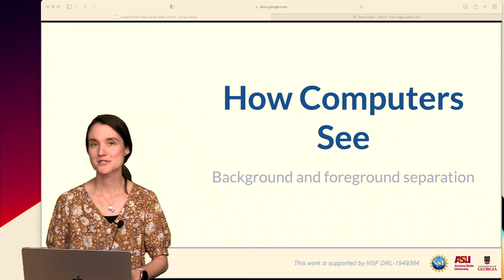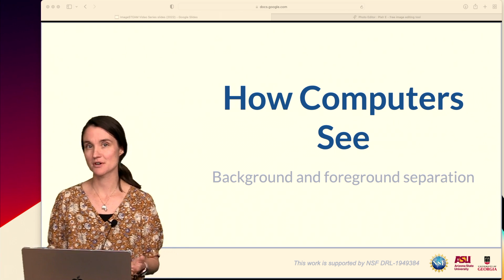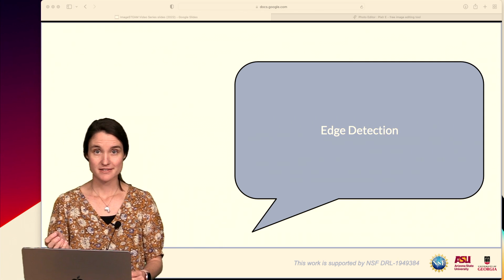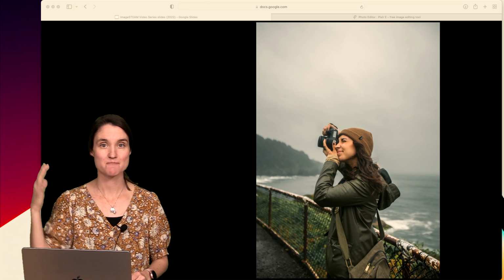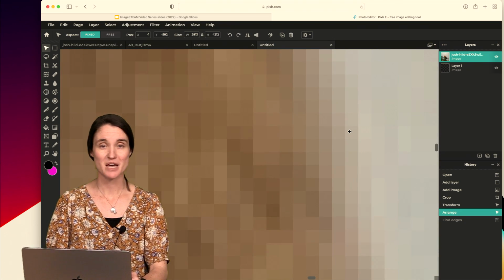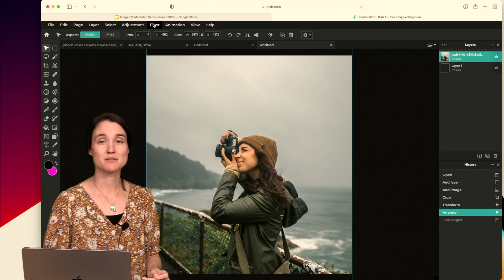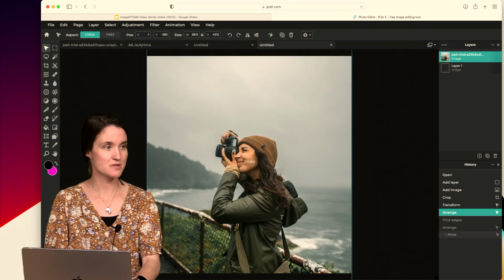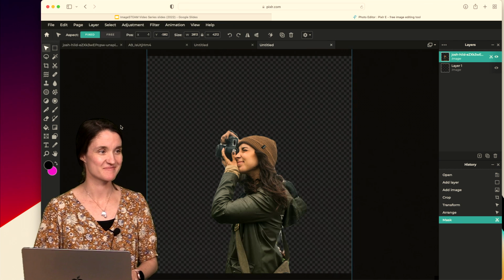How Computers See: Edge Detection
Running a "find edges" filter and overview of how this works mathematically.
this video is part of a series called How Computers See.